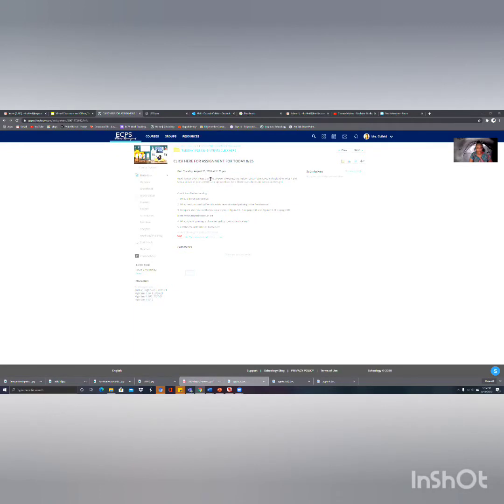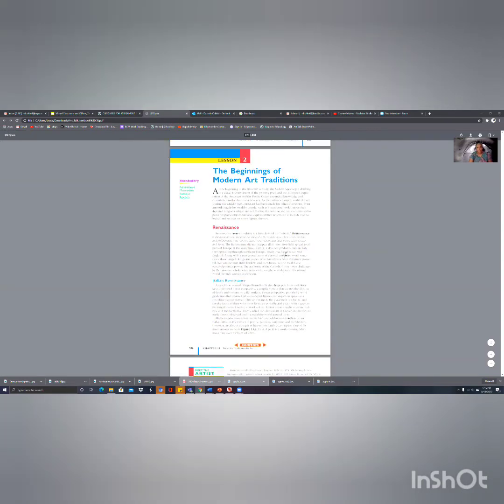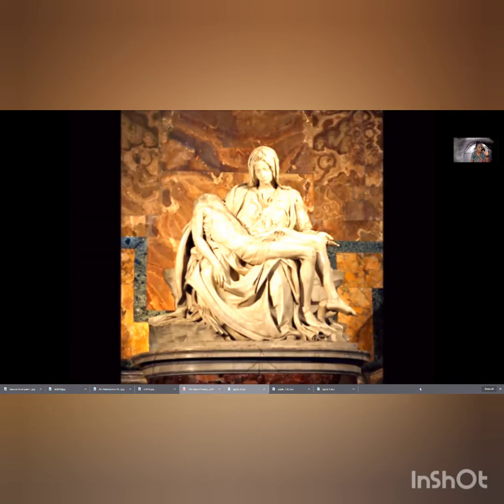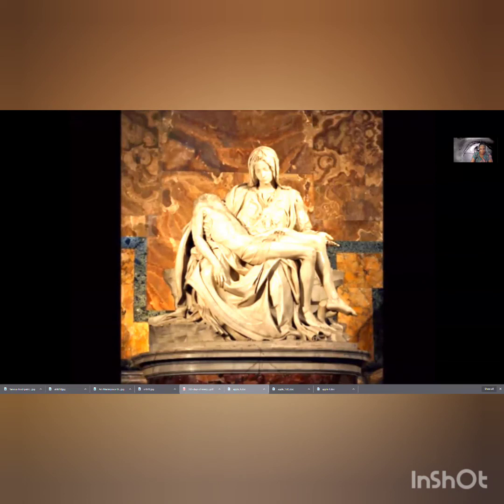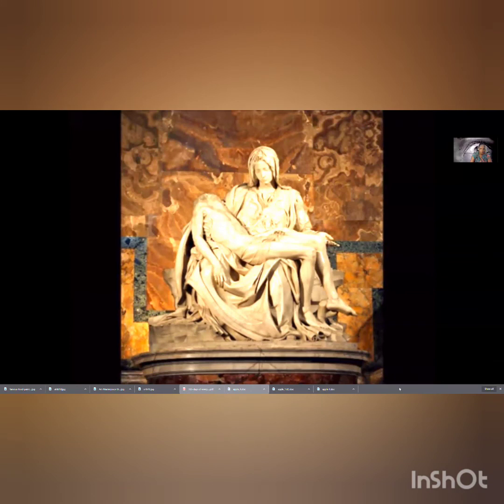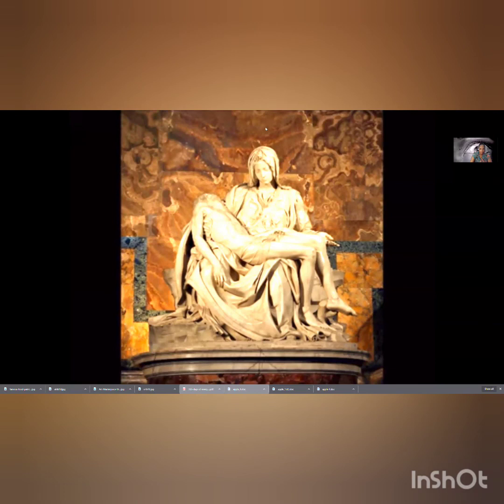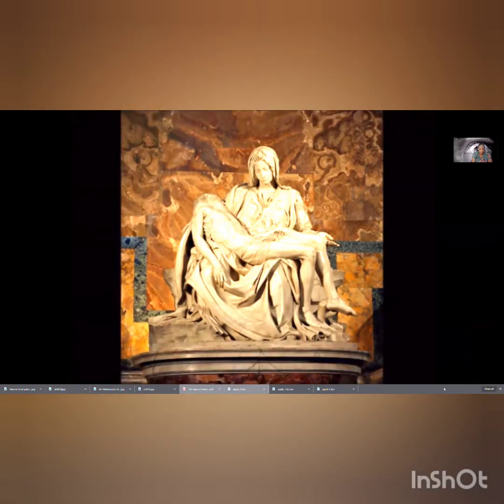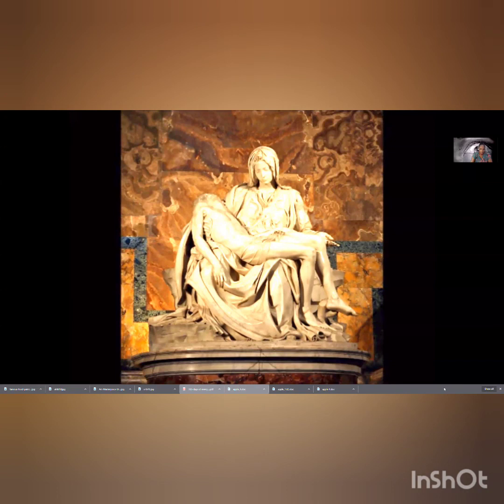Lesson 1 Part 1 Tuesday Art 2